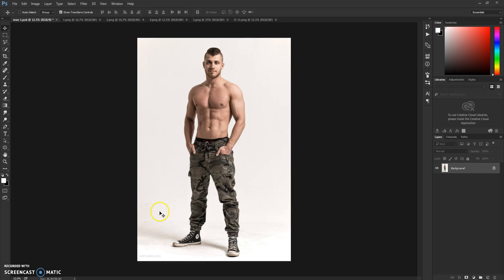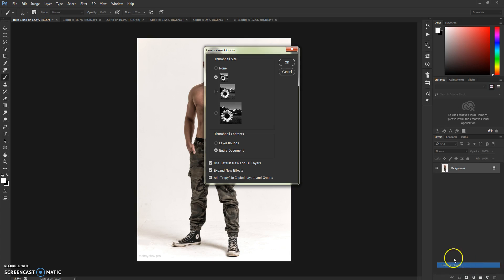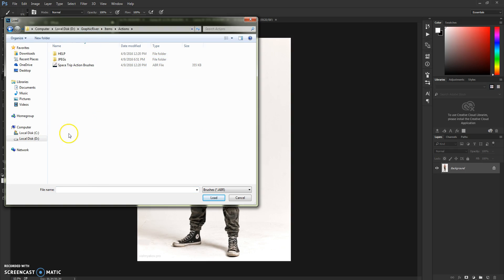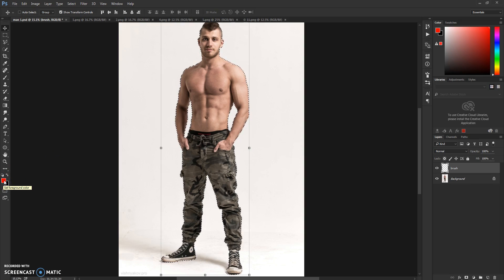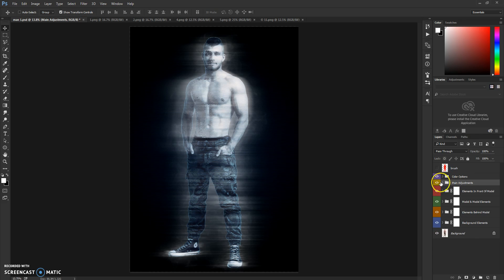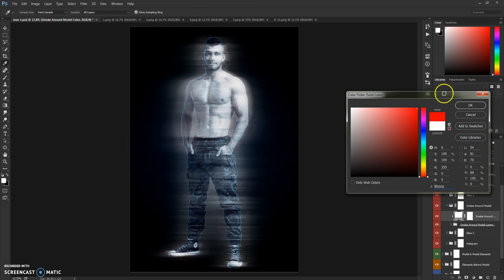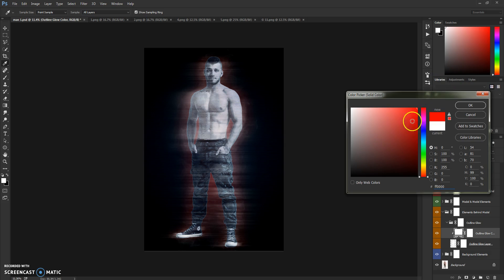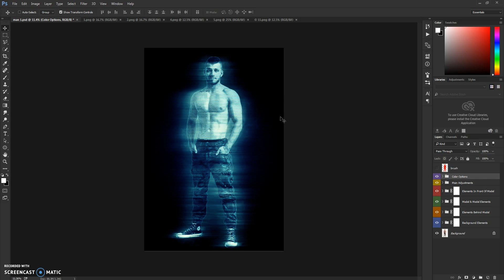Space Trip Photoshop Action - Hologram Effect Creator Action Tutorial